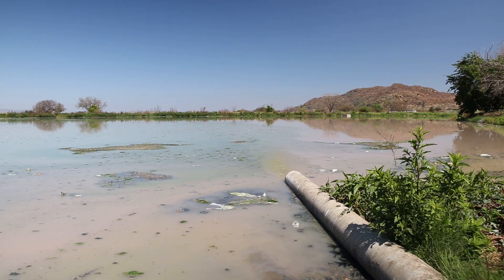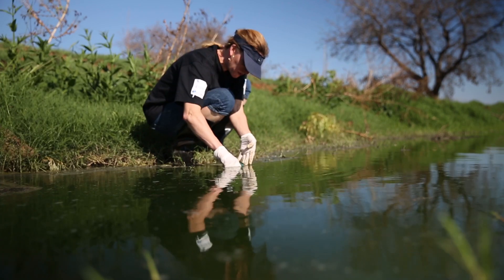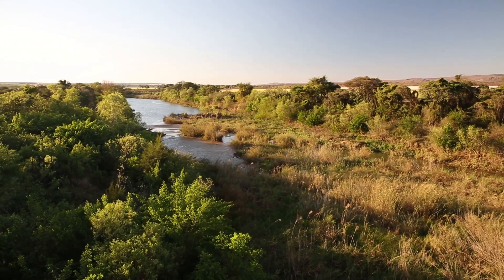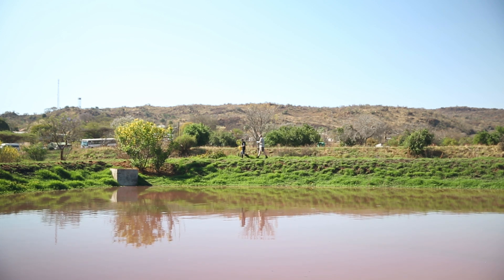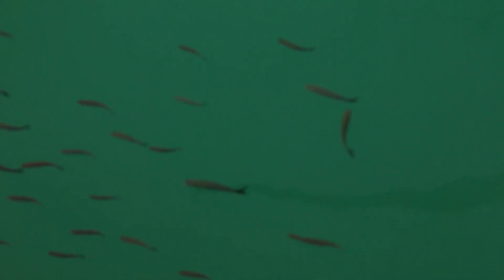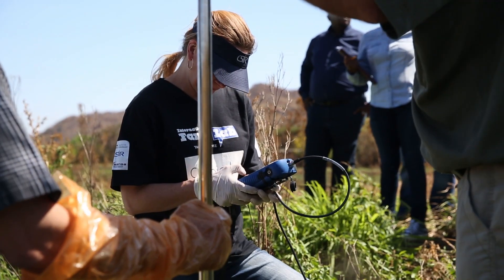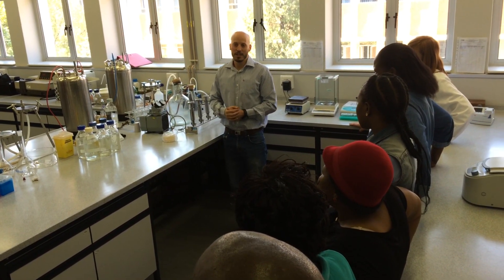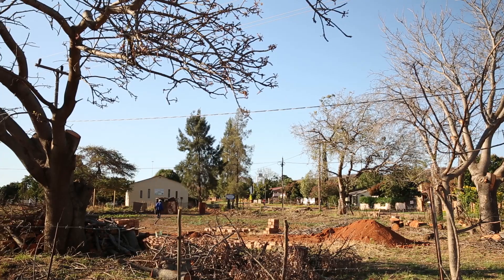Implementing an algae-based wastewater treatment system in a Limpopo community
The release of poorly treated wastewater into natural resources impacts on human health and the natural environment. According to the Green Drop Report 2012, several wastewater treatment works in the Limpopo Province are in high and critical risk positions. In an attempt to address this challenge, CSIR researchers are developing an algae-based wastewater treatment system to improve the operational efficiency of the pond-based wastewater works in the province's Motetema District Municipality.